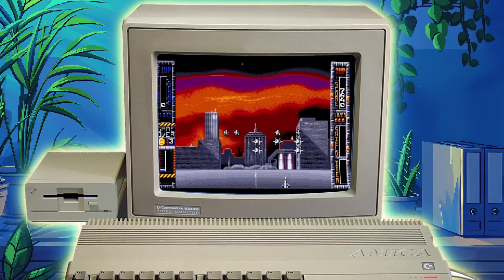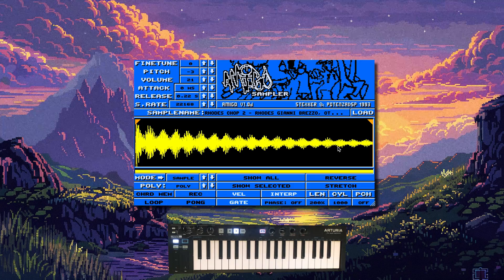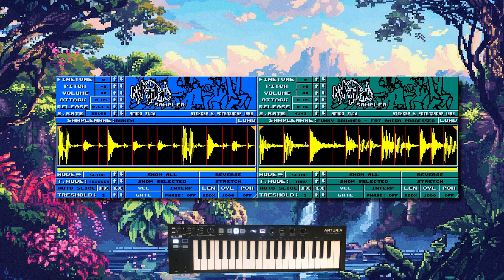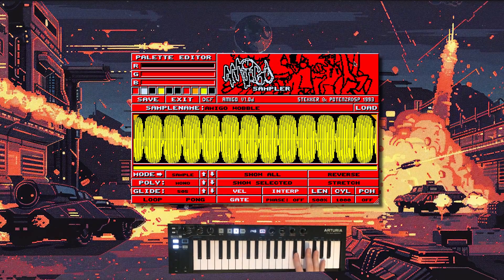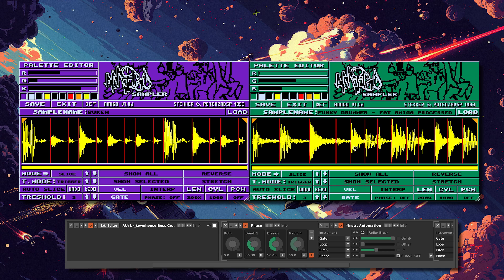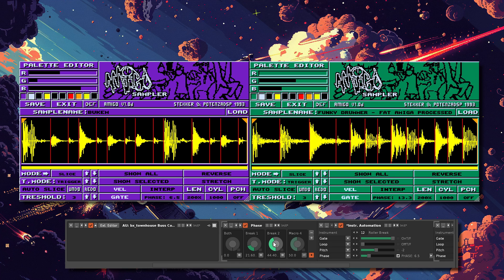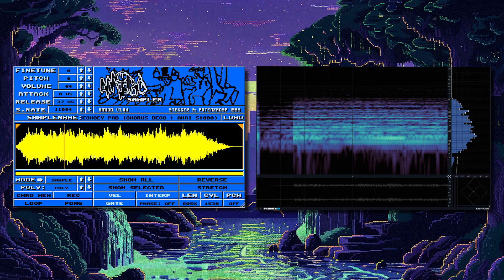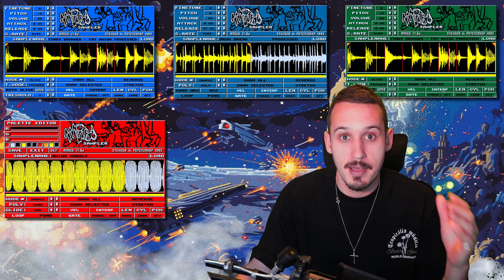Amigo VST Walkthrough: The Retro 8-Bit Sampler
I've been jamming with Amigo Sampler for about a week now and have been absolutly loving it! By far my favourite VST in the last few years. 😊

It's affordable, fun, the UI is fantasticly simple and most importantly it sounds great. 🚀

Here is my breakdown going over all the the main features. ✌️

 - - - Chapters - - -

Space Invaders Intro: (00:00)
Amigo Intro: (00:46)
Sample Mode: (01:02)
Slice Mode: (01:17)
Chord Mode: (02:03)
Poly Glides: (02:27)
Bass Mono Glides: (02:56)
Pino-Pong Loops: (03:06)
Reverse FX: (03:38)
Sexy Animation: (03:53)
Timestretch vs Akai S1000: (03:58)
Phase: (04:14)
Sample Rate: (04:54)
Interpolation: (05:21)
My Review: (06:16)
Outro Track: (06:45)